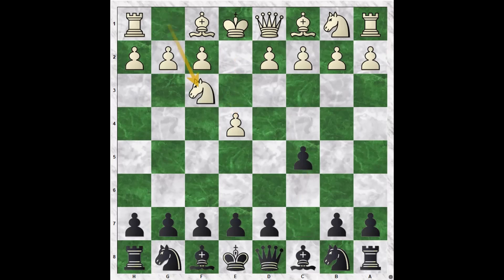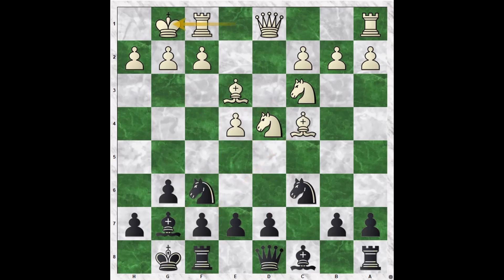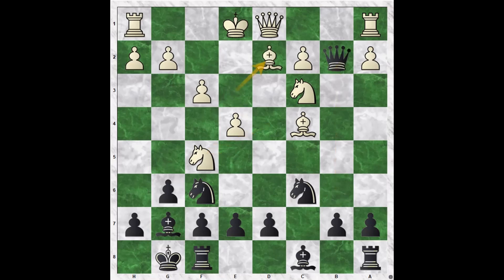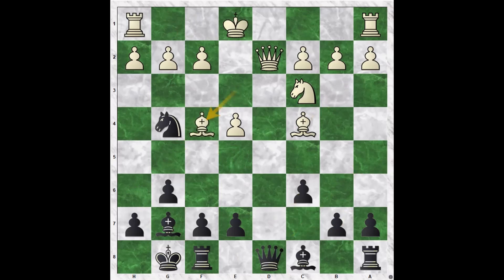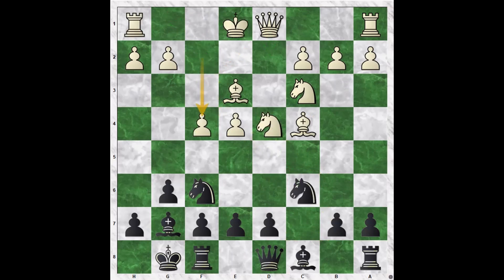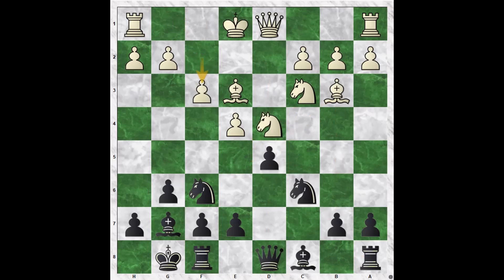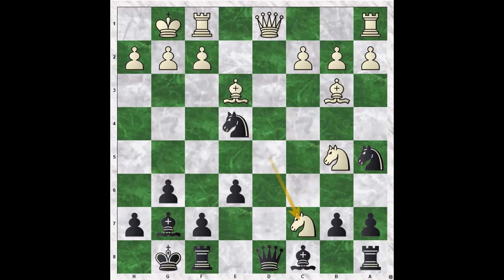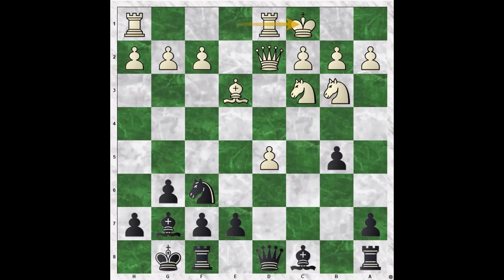Hyper Accelerated Dragon: The Critical Lines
The Accelerated Dragon features an early ...g6 by Black. An important difference between this line and the Dragon is that Black avoids playing ...d7–d6, so that they can later play ...d7–d5 in one move, if possible. Black also avoids the Yugoslav Attack, but since White has not been forced to play Nc3 yet, 5.c4 (the Maróczy Bind) is possible.

The Accelerated Dragon generally features a more positional style of play than many other variations of the Sicilian.